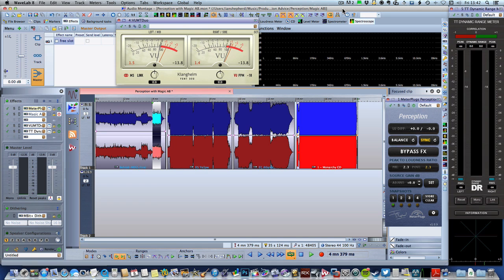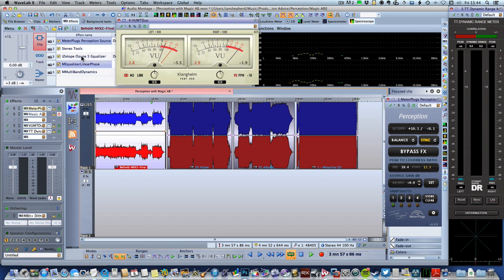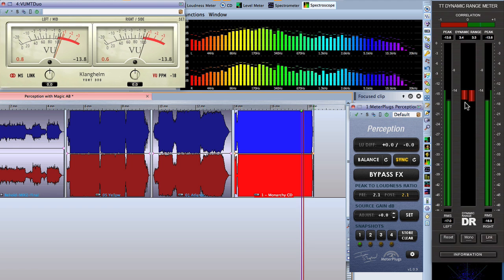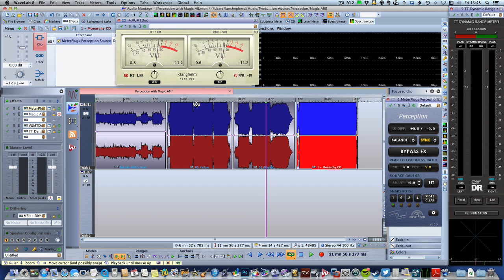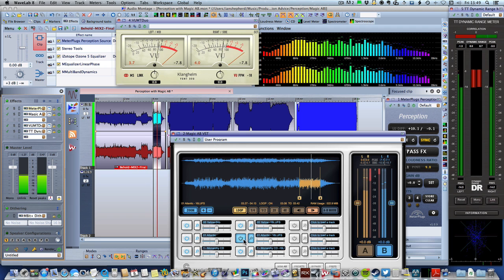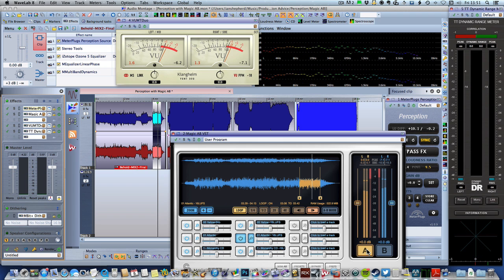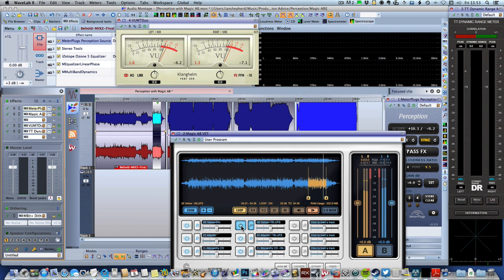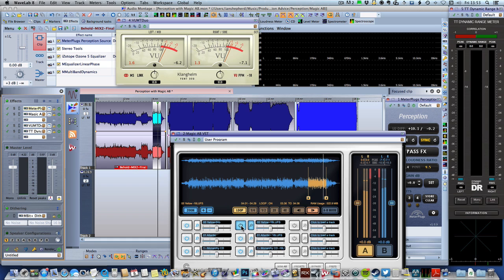Perception versus Magic AB - do you need both ?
Use SampleMagic's Magic AB plugin with Ian Shepherd's Perception for even better seamless, loudness-matched mastering comparisons